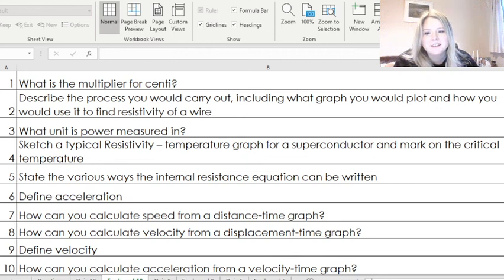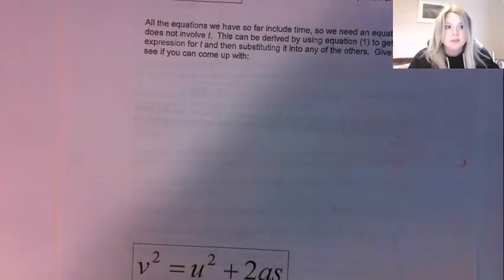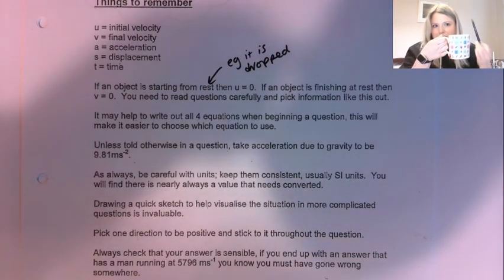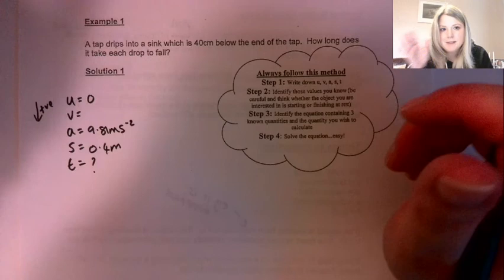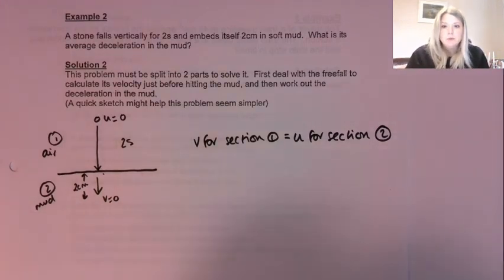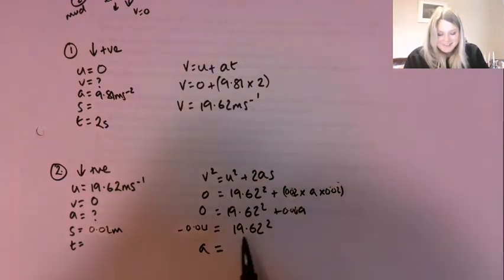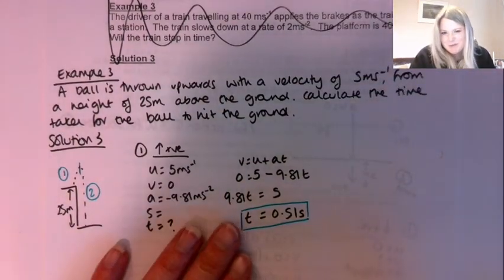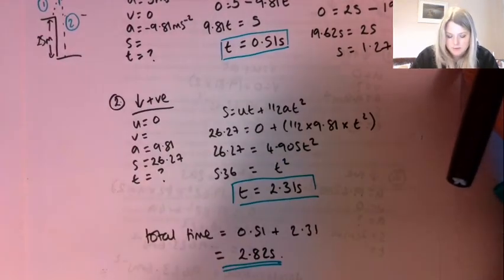Year 13 Equations of motion notes Pg 138-143